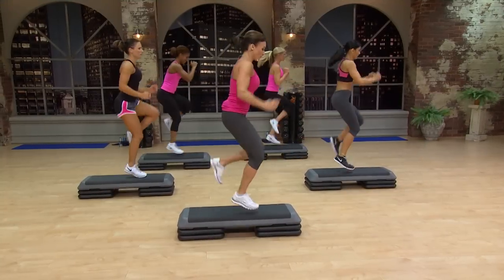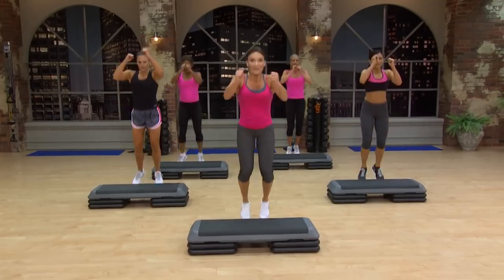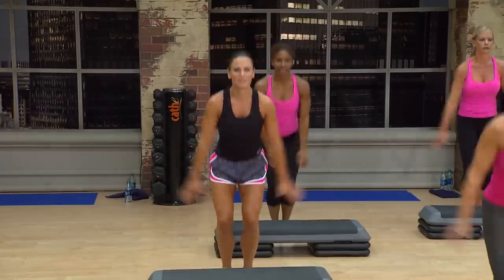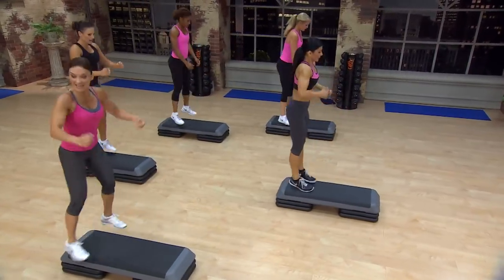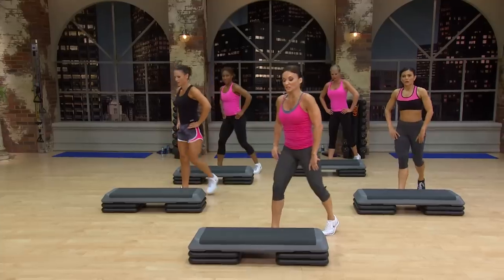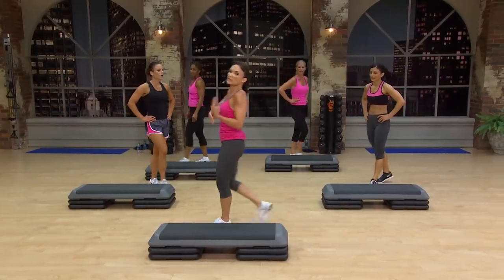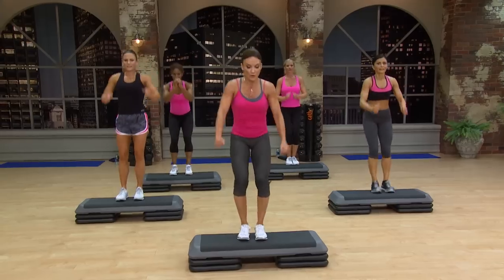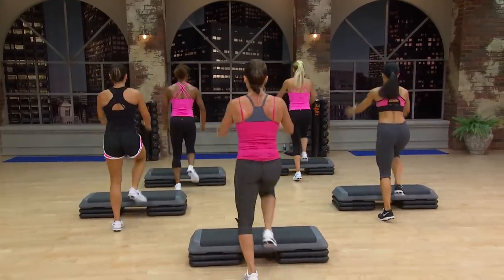Cathe Friedrich's Plyo HiiT Two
Plyo HiiT Two ( 27 mins)

Are you ready for take off?!  Plyo HiiT includes two supercharged workouts that are sure to keep fat burning for hours after your workout has ended!

In Plyo HiiT Two you will do periods of intense exercise  followed by very short rests.  You'll keep your muscles engaged and guessing with random interval-to-rest ratios and varied tempos.

So get ready to take things up a notch on your step (6 to 8 inches to be exact) in Plyo Hiit Two  for power packed, high intensity 'step' intervals that are sure to keep those hearts pumping!

*You can pre-order Ripped With HiiT or learn more (Pre-Order for only $8.88 per workout.*Price based on discount bundle purchase of all 9 workouts) pumping lower body strength training. Act now, offer ends November 21st!